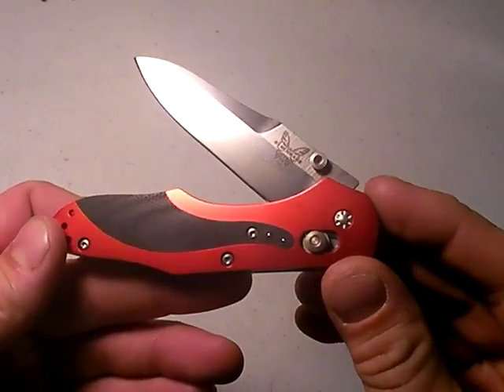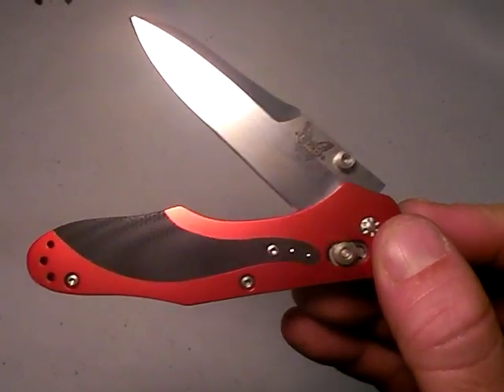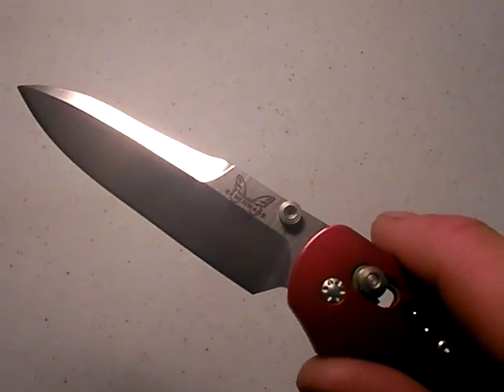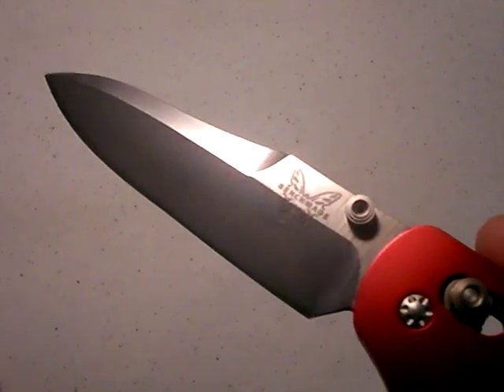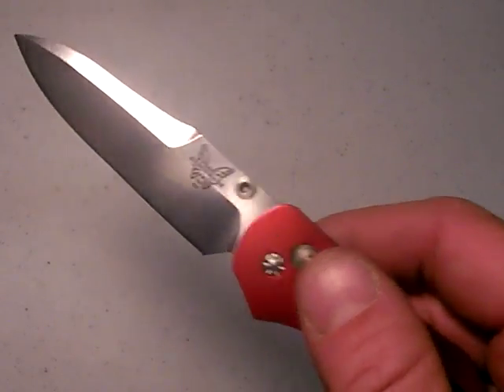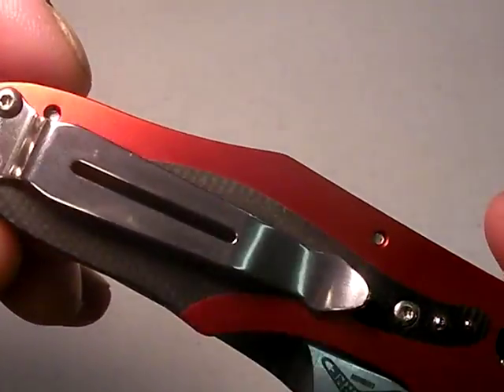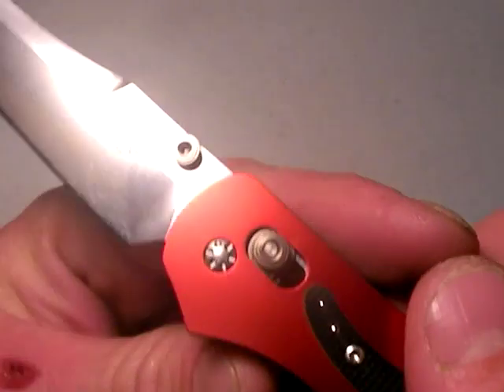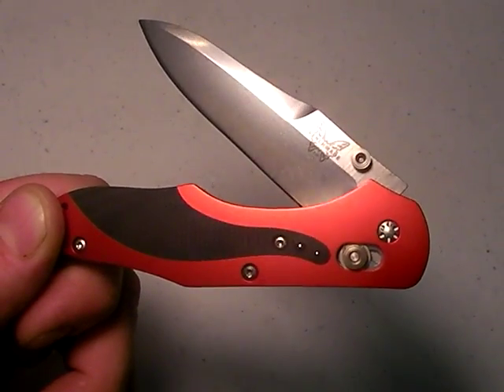Benchmade 960 Osborne knife: Telepathic EDC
There is nothing here in the striking BM 960 Osborne that you will not like:  a 3.12" D2 razor sharp, polished blade, gorgeous red aluminum handle with carbon fiber (or G10) inserts which are perfectly machined, a perfect thumbstud, wicked fast deployment, solid lockup, matching polished clip that holds well, purple titanium backspacer (I love that), and the strong and fast Axis lock, and perfect workmanship throughout.  And all this weighs a mind-blowingly light 2.2 ounces.  This is the type of lightweight but very strong construction I am always heralding to be the standard of today's EDC and Tactical knife.  But alas entrance to this party is expensive for the perfect little EDC knife...expect definitely over a hundred bucks for your ticket.  Is it worth it?  Well reference my "Bradley Alias" video for that discussion but I'll apply the same philosophy here:  it's a machine that's seemingly perfect in form and function that will deliver that intangible enjoyment that makes it hard to put down.  Heirloom quality, fast, strong, beautiful, and light.  It's a 'telepathic' EDC and yes NCs, it's worth it.

Nutnfancy Likability Scale:  10 out of 10